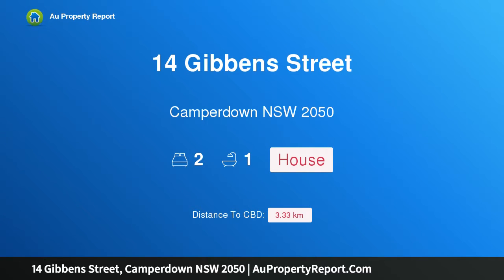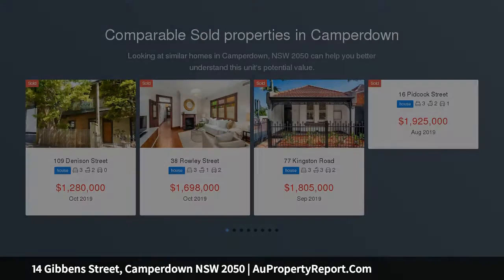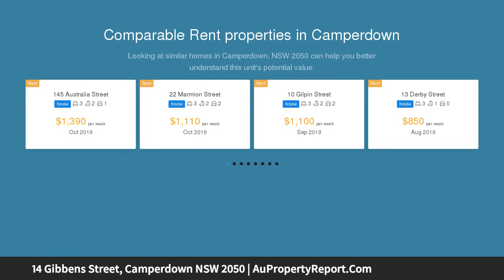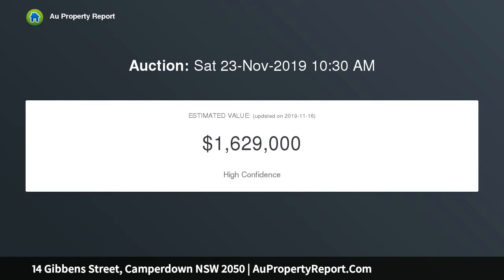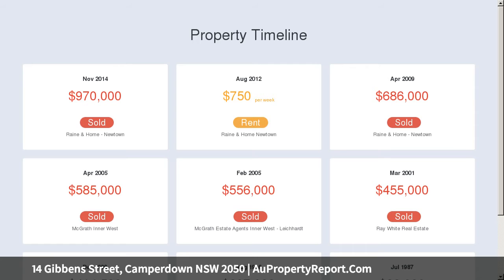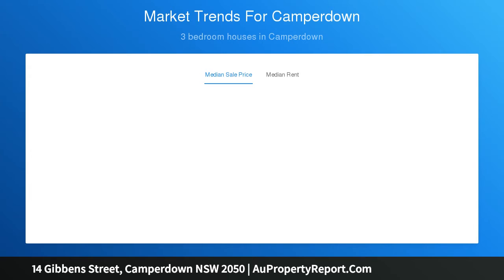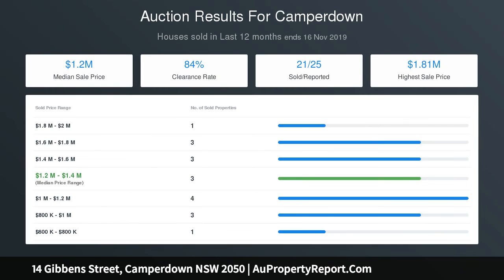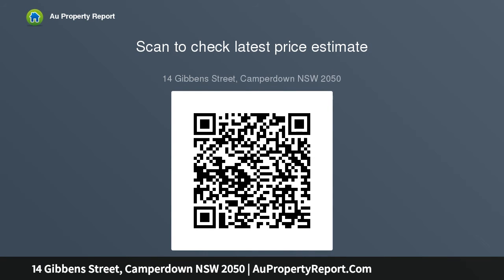14 Gibbens Street, Camperdown NSW 2050 | AuPropertyReport.Com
14 Gibbens Street, Camperdown NSW 2050
Property Type: house
Bedrooms: 2
Bathrooms: 2
Car Space: 0
Bright and easycare style in a parkside terrace